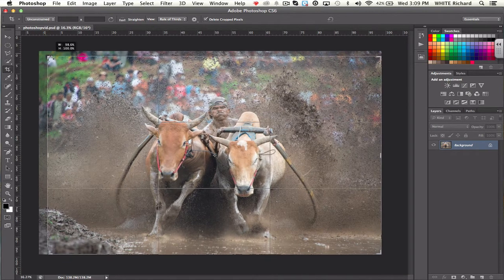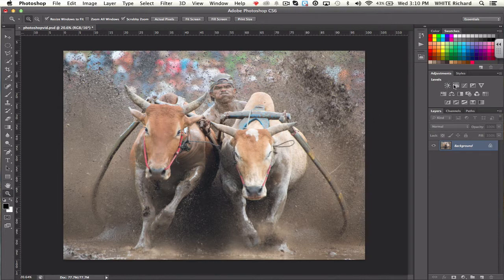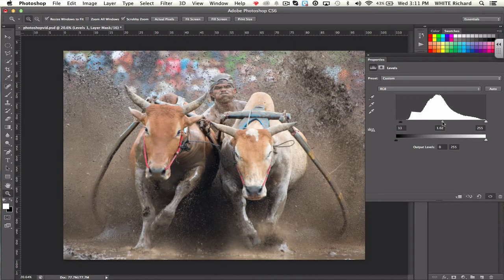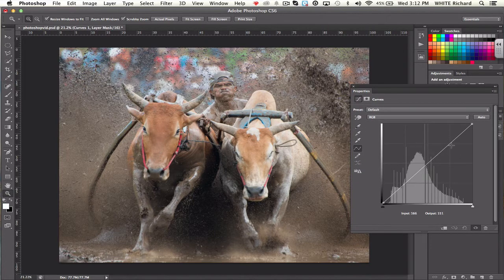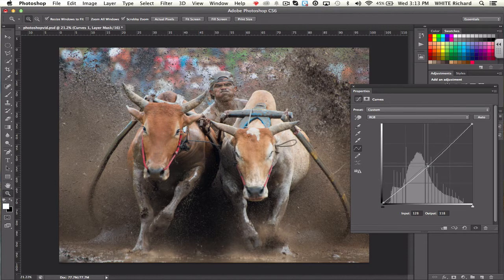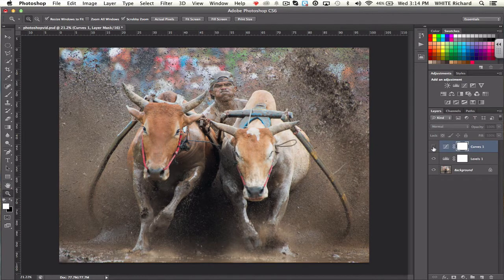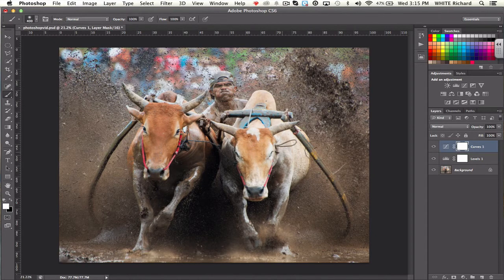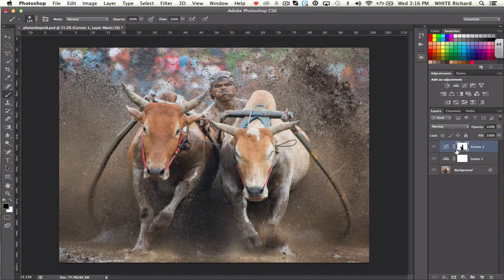Pacu Jawi Editing Tutorial - Part 1